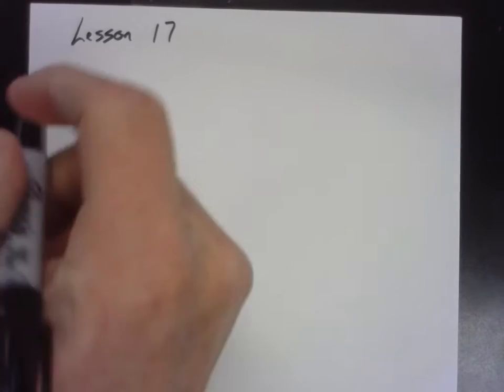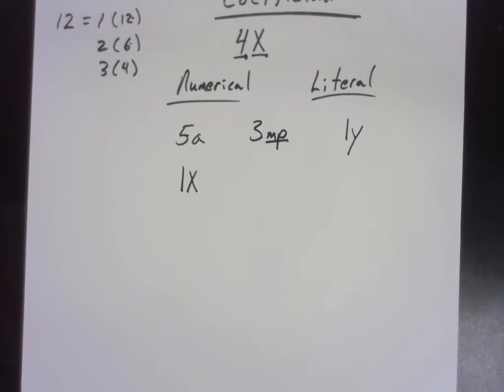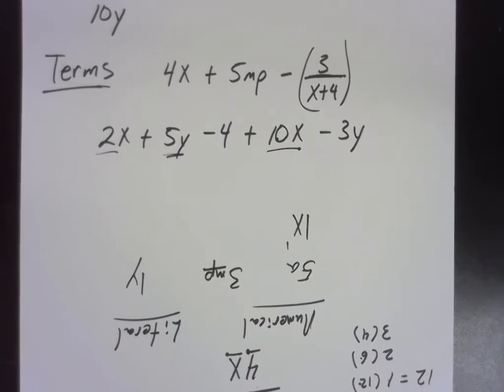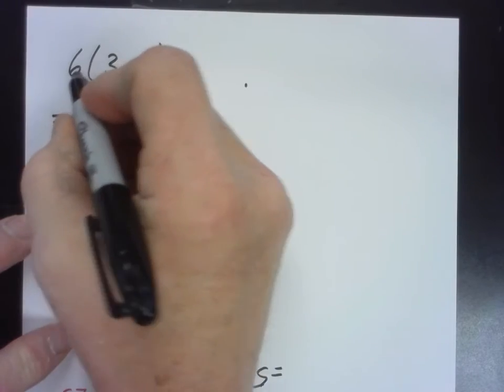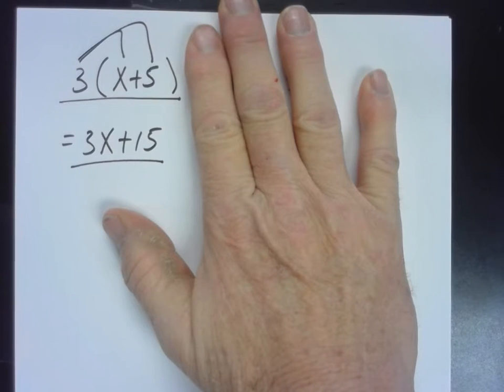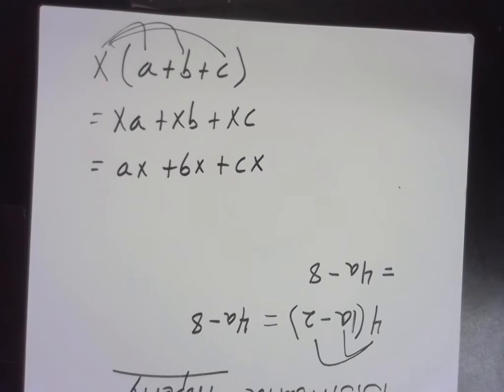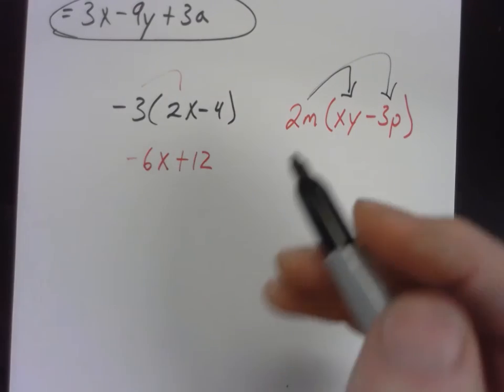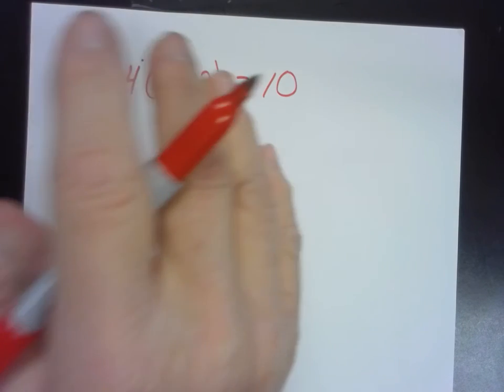Saxon Set 17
Saxon Algebra 1 Lesson 17 Instructional Video